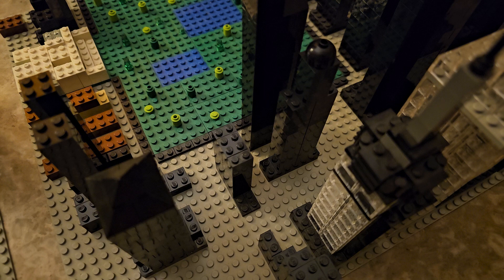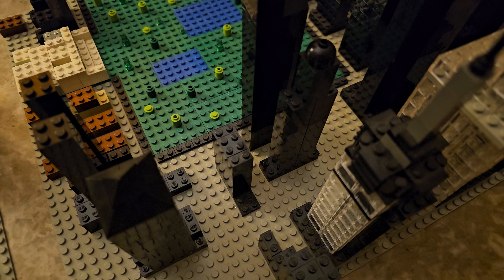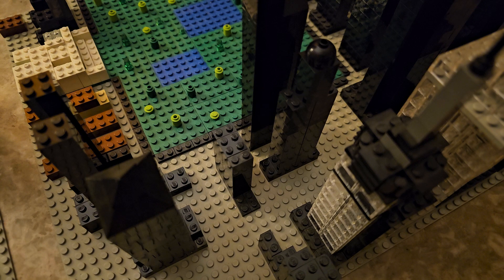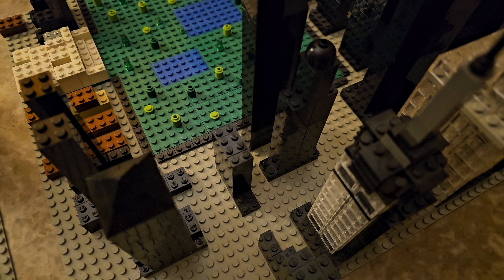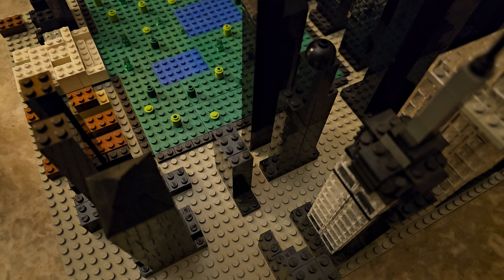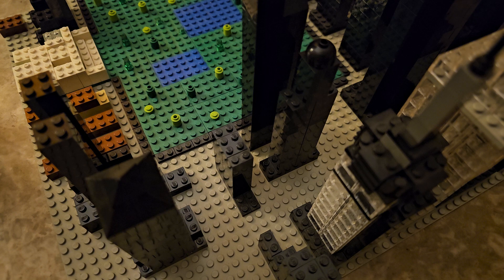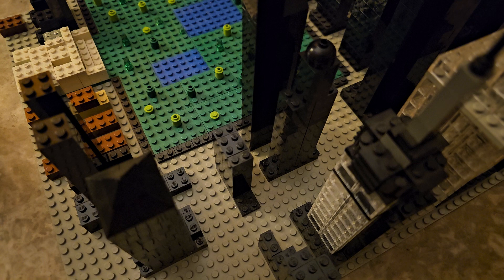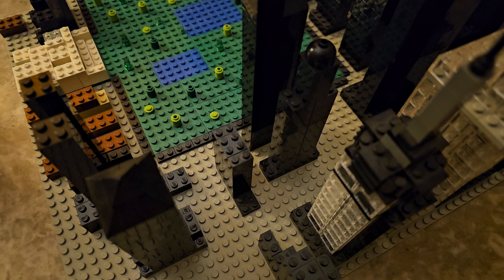The pursuit of happiness often causes the most harm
In this video we jump into how most of our problems come from the pursuit of happiness.